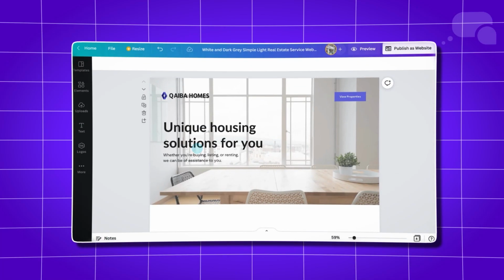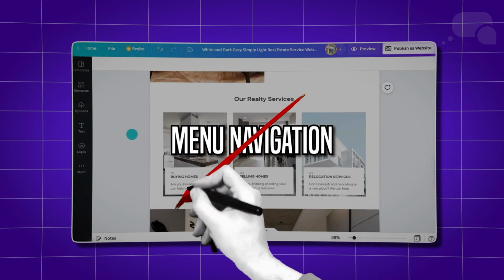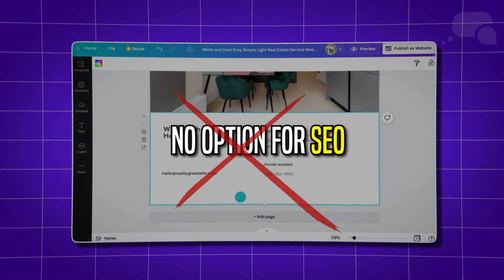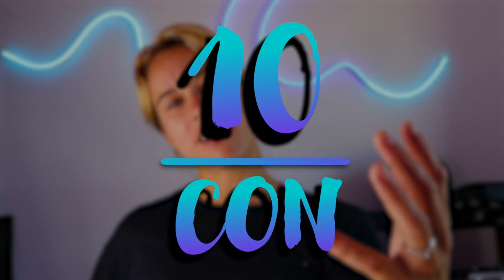CANVA WEBSITES in 2024: Pros & Cons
Did you know the wonderful free graphics designing tool CANVA now allows you to create WEBSITES too?!?

In this video we're diving deeper into Canva websites and all they have to offer us - let us know your questions and thoughts below!

MISSION:
Digivangelism exists to help nonprofit and spiritual leaders share hope, healing, and light online. 💜 📲